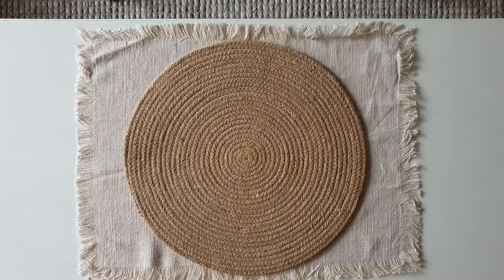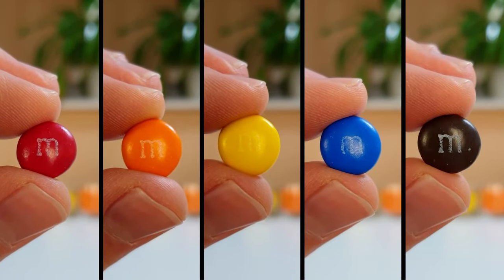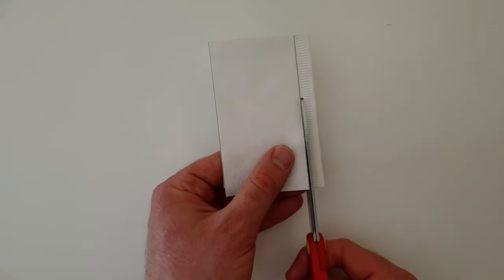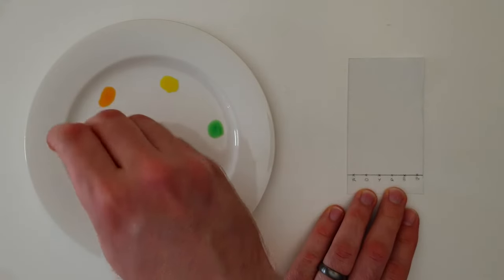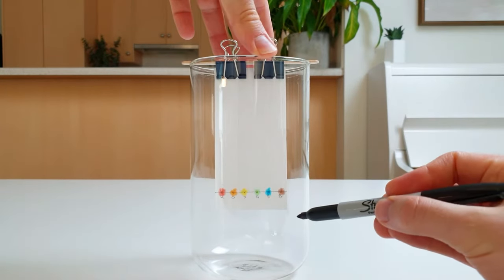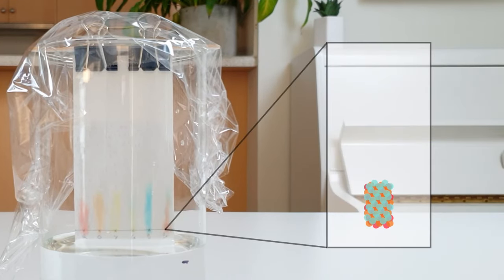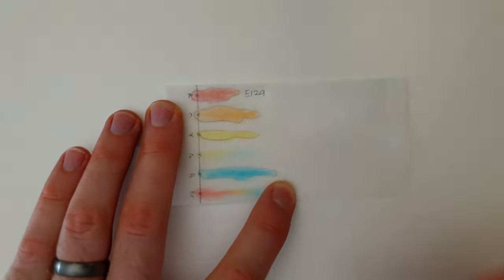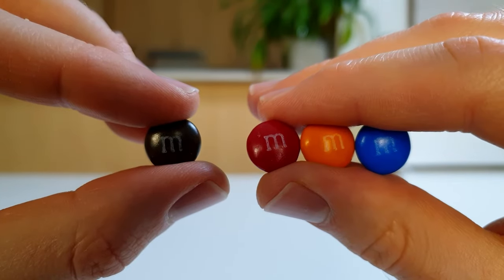This M&M isn't Green! 😮 (DIY Candy Chromatography)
Is your green M&M actually green? 🤔 Let's use paper chromatography to find out!!

As part of my research, I asked Mars if they could tell me what food colouring is used to make each M&M colour... but I was told the exact recipe is a secret 🤫 Luckily, I think I managed to work it out in this video 😅

**Music**
- Energetic Pop Inspiring Corporate Upbeat by KopachMusic.